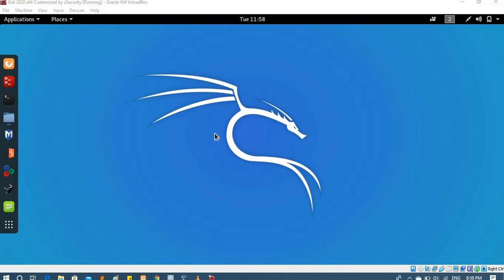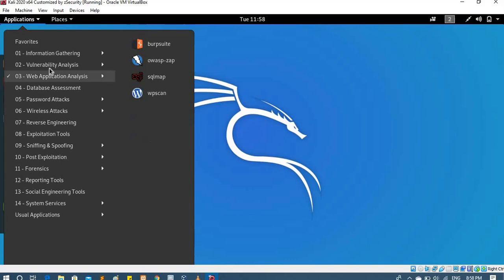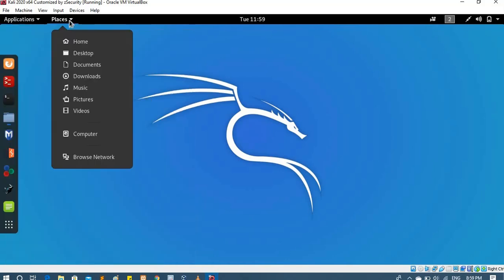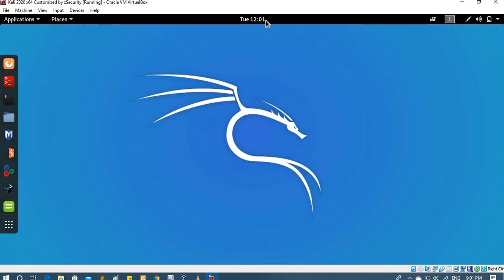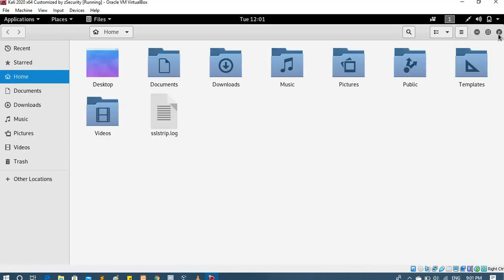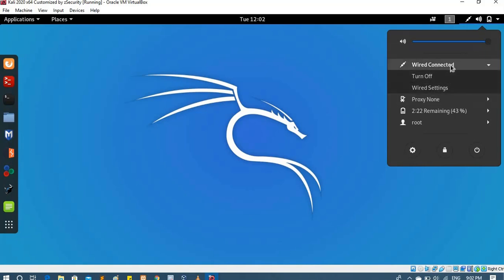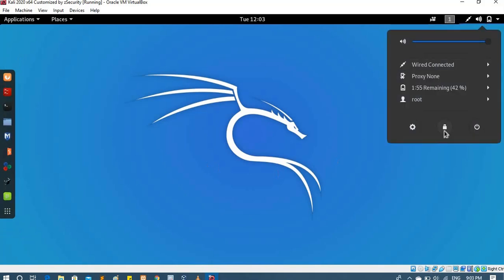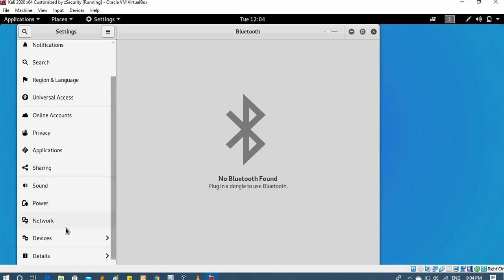KaliLinux basics toturial (PART 1)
This is the basic video tutorial on kali Linux for dummies. You can learn basic commands from this. you will learn more about kali Linux in next videos